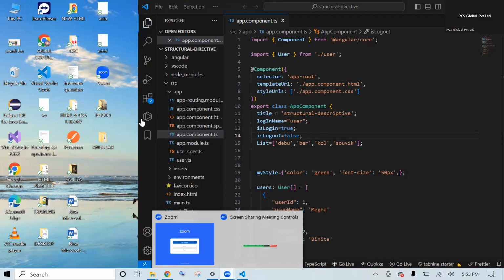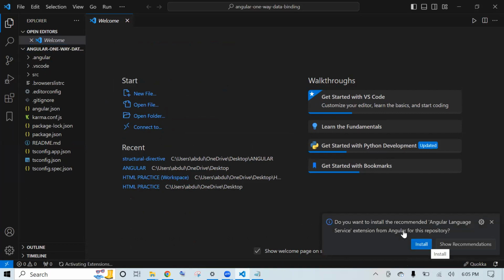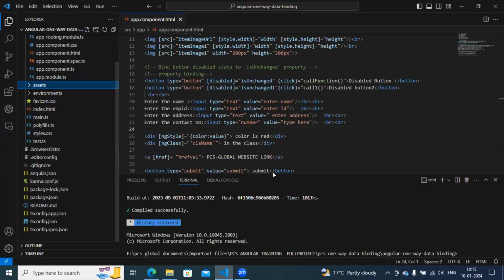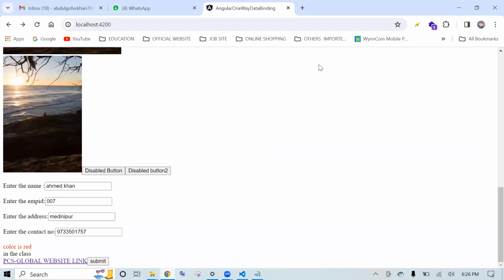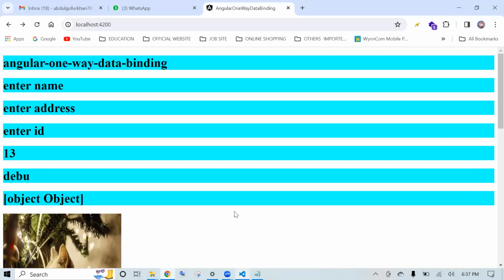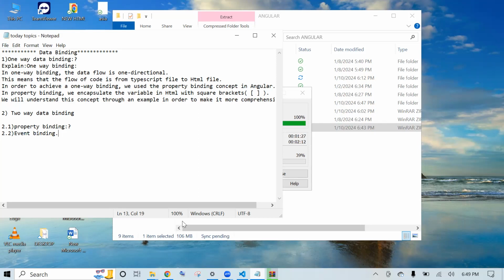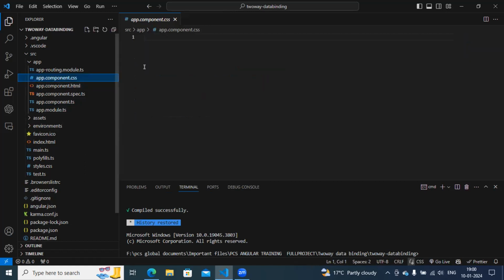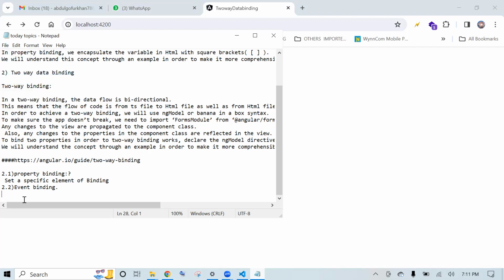Java Training Session 30 of Team 26 | PCS Global | as on 10th Jan 2024 by Debojyoti Saha